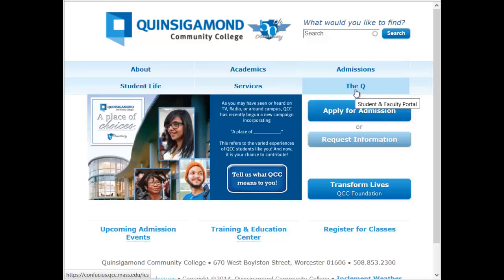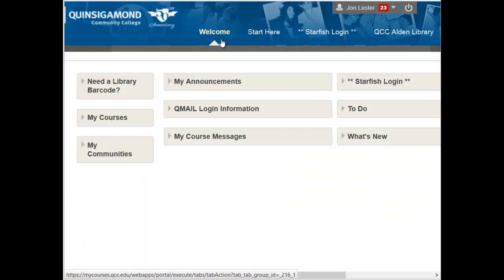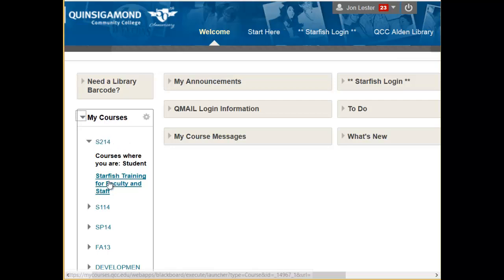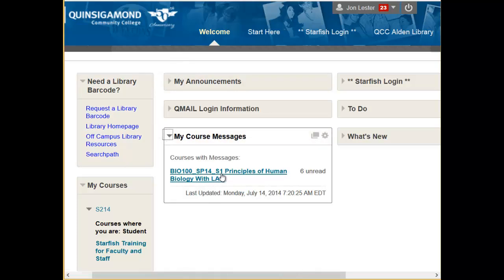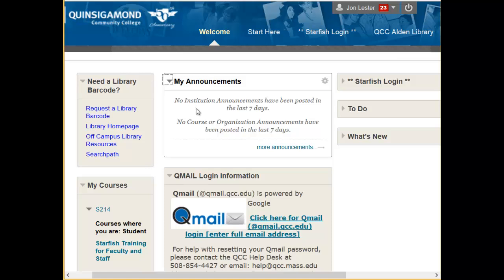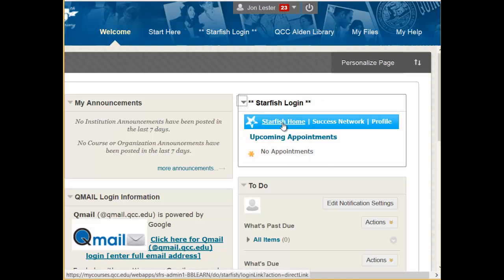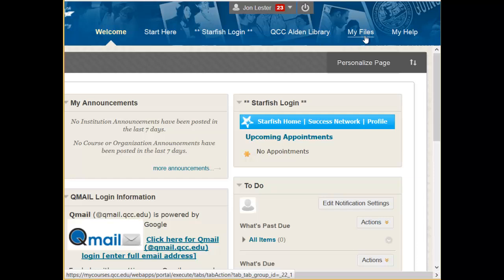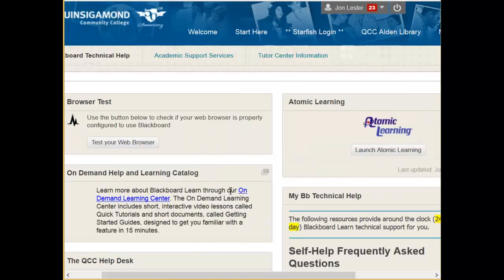How to login to Blackboard at QCC